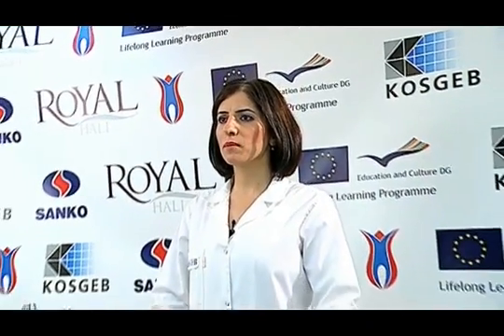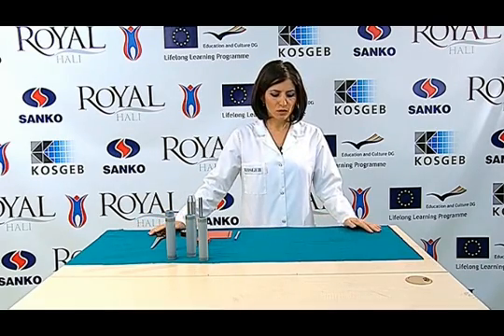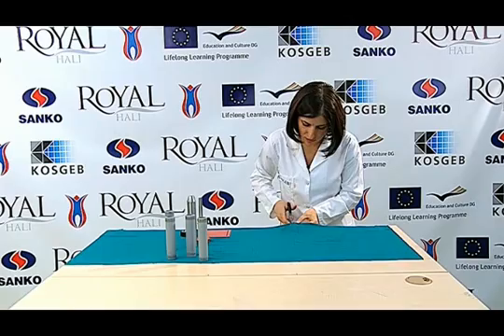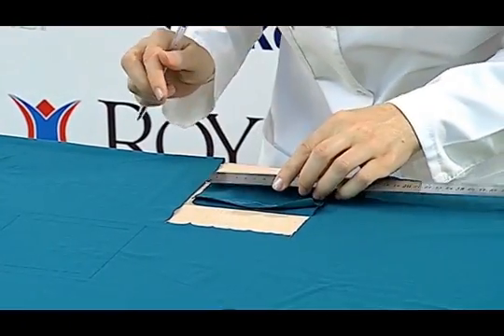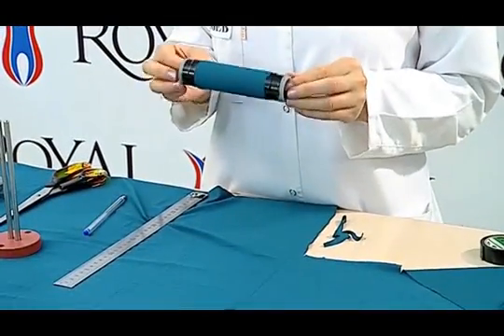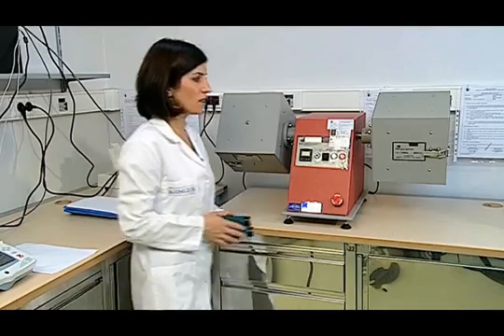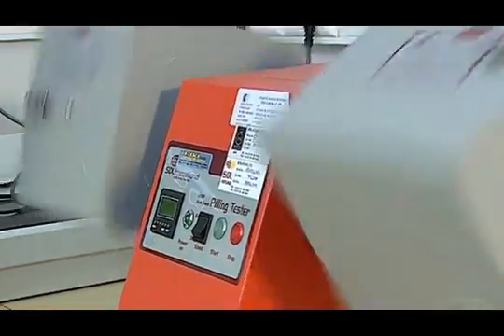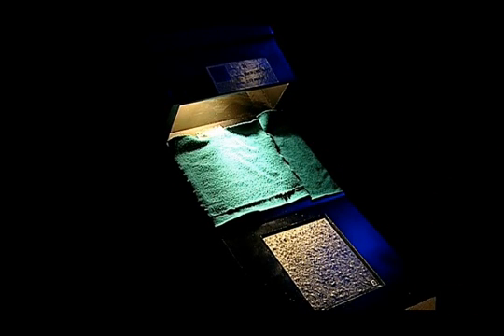E34 Determination Of Fabric Propensity To Surface Fuzzing And To Pilling (ICI Box Method)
Determination Of Fabric Propensity To Surface Fuzzing And To Pilling (ICI Box Method) E334